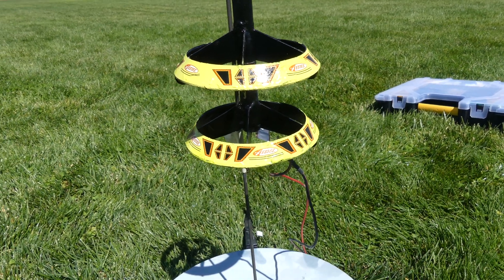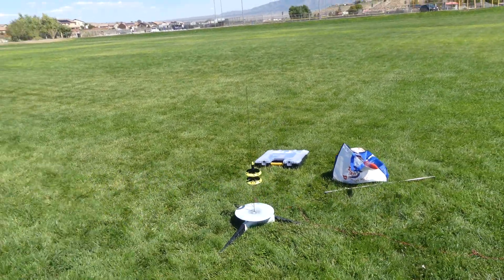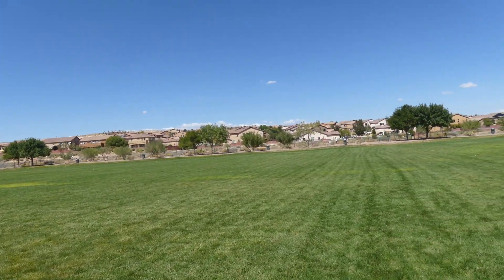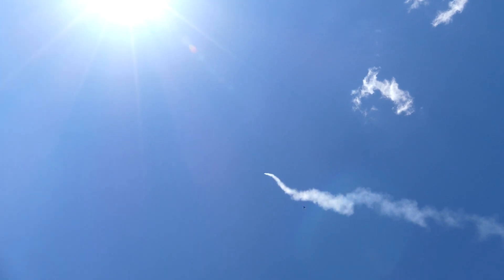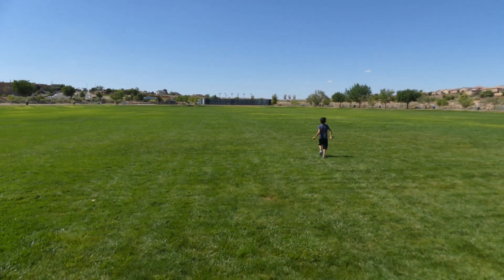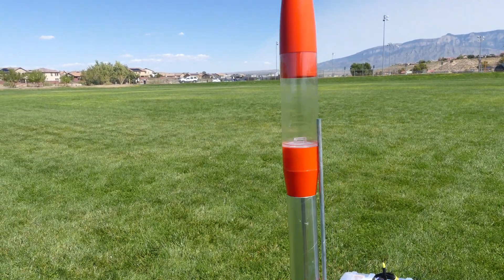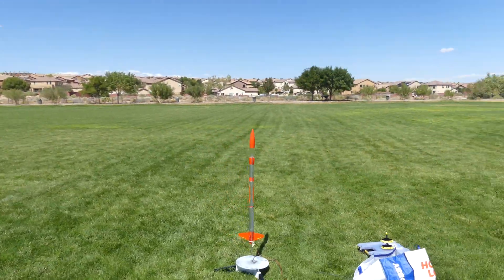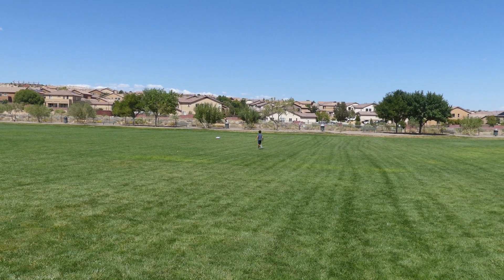Twin Factor and Firebolt Estes Rockets!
Emililiano tries out his first 2 stage mini rocket with the help of Salome.  He also brings back an old friend the Fire Bolt!